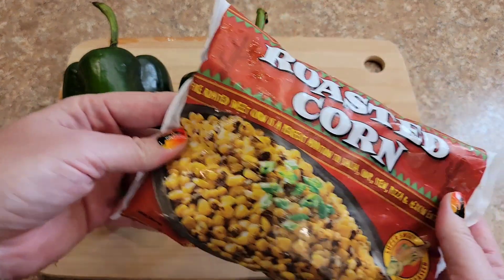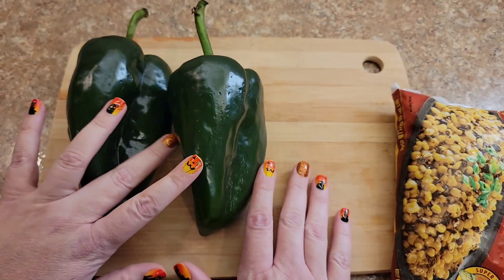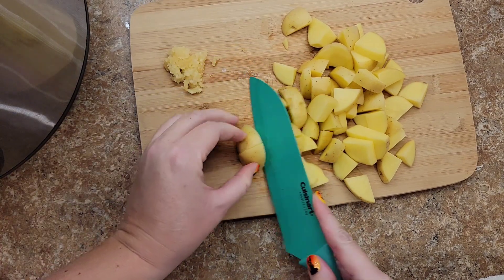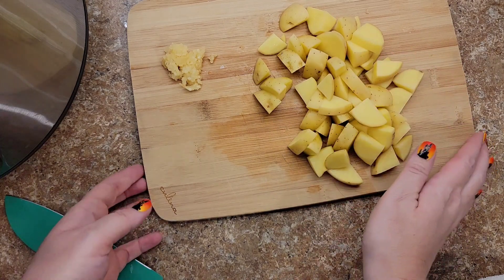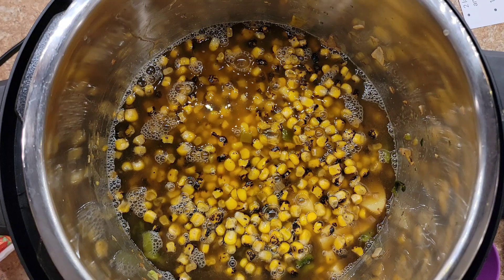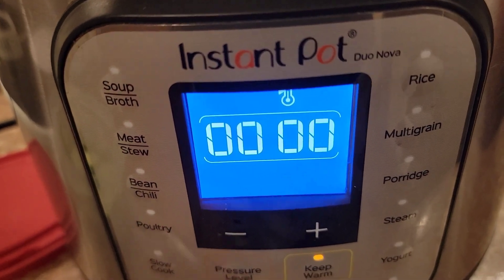Cheap Easy Recipe | Roasted Corn & Poblano Chowder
Recipe🌽🌽🌽🌽🌽
4 cups roasted corn kernels (about 4 ears of corn)
2 large poblano peppers, roasted seeded and diced (about 1/2 cup)
4oz can green chilies
1 large onion, diced (about 1 and 1/2 cups)
3 garlic cloves, minced
2 celery ribs, chopped (about. 1/2 cup)
2 small yukon gold potatoes, diced (about 2 cups)
1 tsp cumin
1 tsp oregano
4 cups vegetable broth
1/2 cup plant milk (light coconut for the creamiest)

I used an 8-quart instant pot but you could use a 6 quart.
Start by turning your instant pot on saute mode. Add your onions and celery to the pot and cook until translucent (about 3 to 5 minutes). Then add in your garlic and seasonings and give it a mix. Turn off your saute mode and then add in the rest of your remaining ingredients except for your plant milk. Close your instant pot and cook on high pressure for 5 minutes. After the 5 minutes just allow it to naturally release for 10 minutes. Then release your pressure, open your pot and remove half of the chowder mixture. Add it to a blender and blend or use your immersion blender to mix it inside your pot. If you removed your mixture to blend it, add it back into the pot and add your plant milk of choice and give it a good mix. Serve with your favorite toppings.

If you enjoyed this video I'd love to hear from you in the comments below!